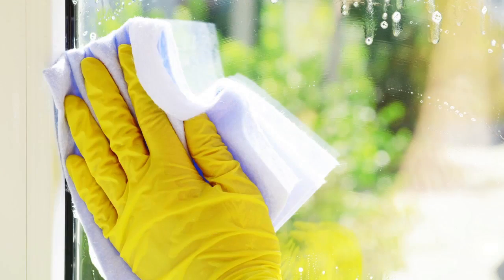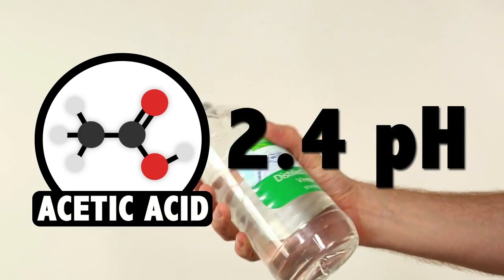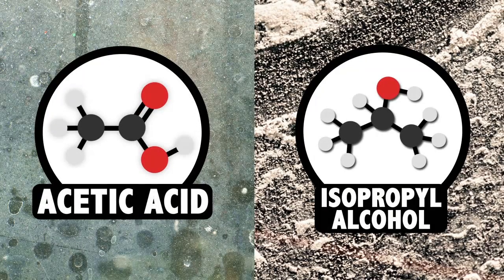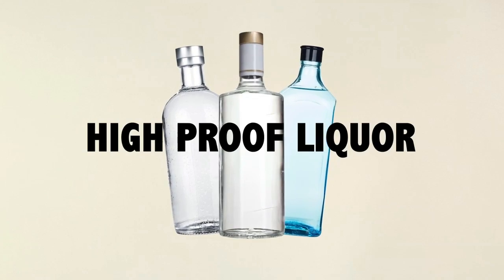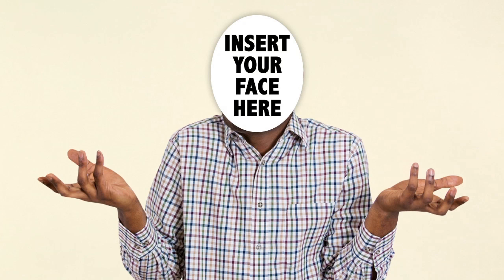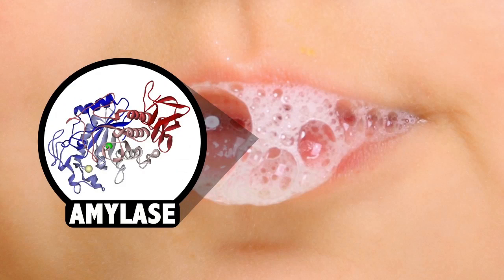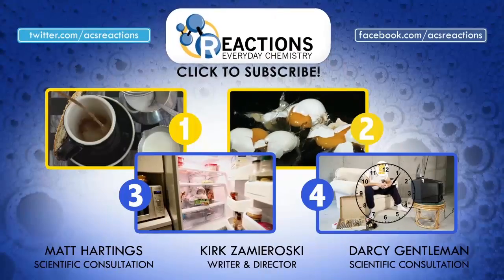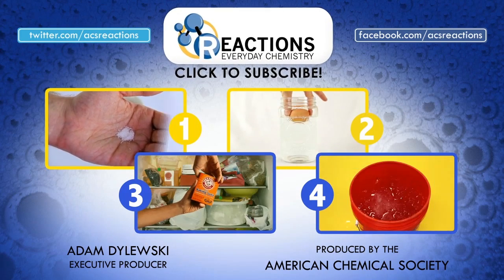DIY Cleaning Hacks (Chemistry Life Hacks Vol. 6)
This week Reactions is giving you some DIY cleaning chemistry life hacks. Get ready for some super science solvents!

0:18 - Make your own glass cleaner
1:07 - Remove red wine stains from your carpet
1:55 - Spit clean?

Ever run out of your go-to cleaning product and you’ve got a mess that you just can’t leave alone? Have no fear, chemistry is here. Our latest Chemistry Life Hacks video explains how to make your own glass cleaner, keep red wine from staining your carpet and why spit, yes spit, can also be a great cleaning product.

Kirk Zamieroski - Writer & Producer
Darcy Gentleman, PhD - Scientific Consultant
Matt Hartings, PhD - Scientific Consultant
Noel Waghorn - Lead Writer/Producer
Adam Dylewski - Executive Producer

Creative Commons music from Jamendo:
Robert Daglio - Bisbossa
Mako Yama - At Starry Night